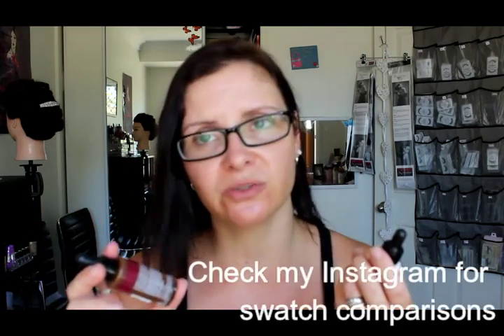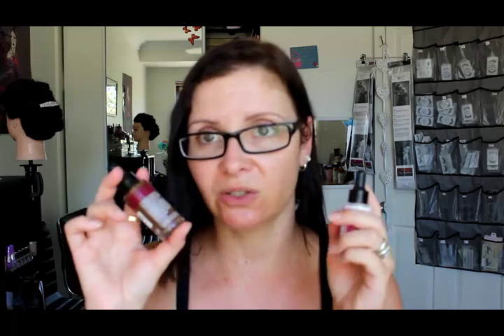Five Faves in Five Mins - October || KATE THOMPSON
Products Mentioned:
* Swisse Sea Salt Body Polish
* Garnier Micellar Cleansing Water in Oil
* Ciate / Chloe Morello Haul  - Eyeshadow Palette
* La Roche Posay BB Melt in Cream - 02
* Australis Match Maker Shade Adjusting Drop - Lightning & Darkening

Top: Ally Fashion

Camera: Canon 600D
Microphone: Boya Directional Video Condenser Microphone
Editing:  iSkysoft Video Editor

All opinions are my own and all products have been purchased with my own money.